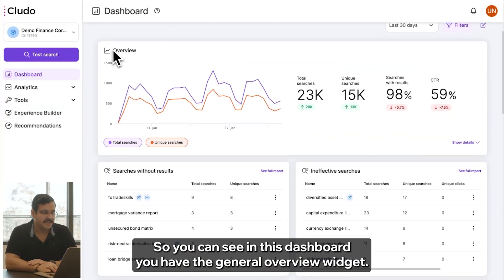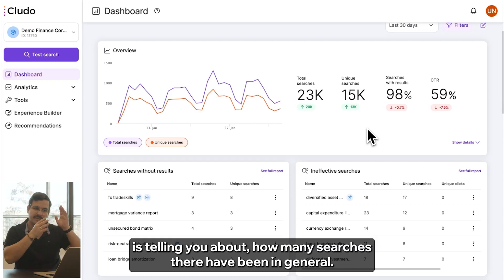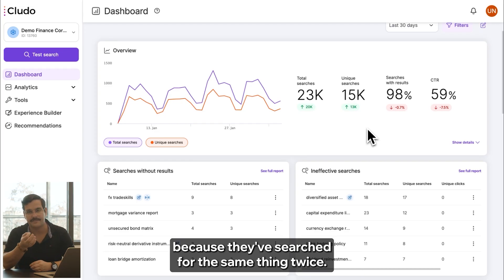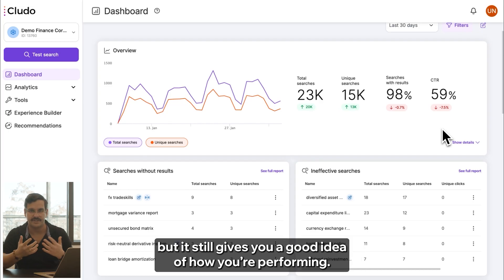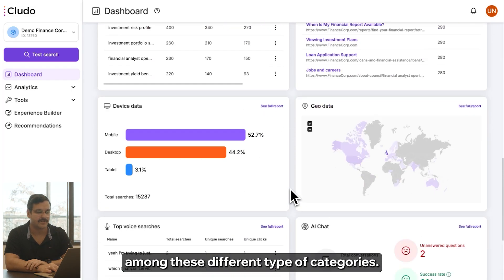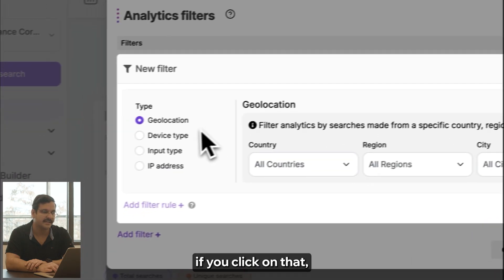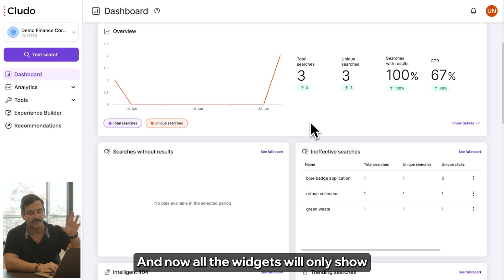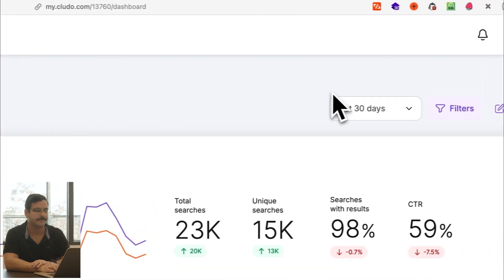MyCludo Dashboard Overview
Explore the MyCludo Dashboard with Cludo Sales Engineer Daniel!

This quick intro goes through general analytics, different types of widgets within the dashboard, and how to filter your search data.